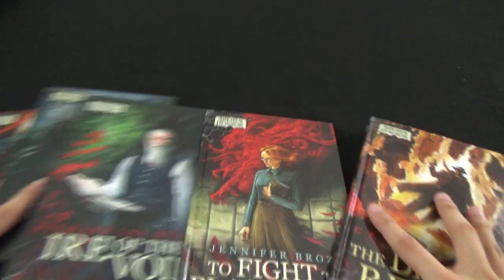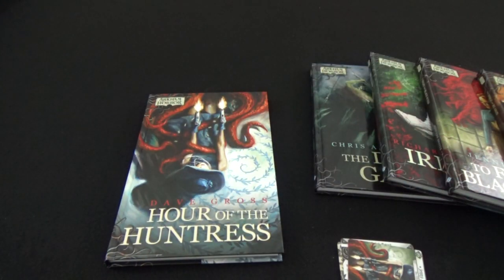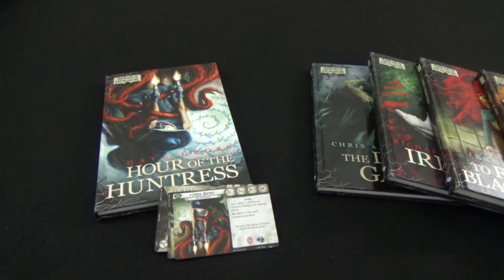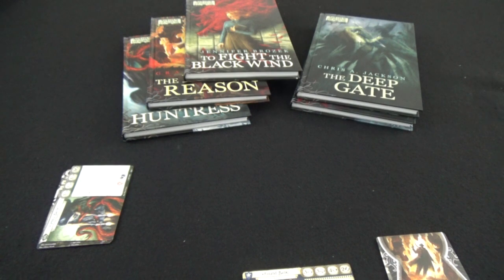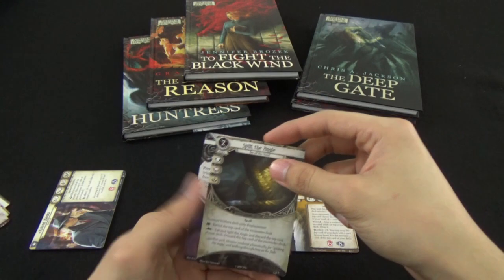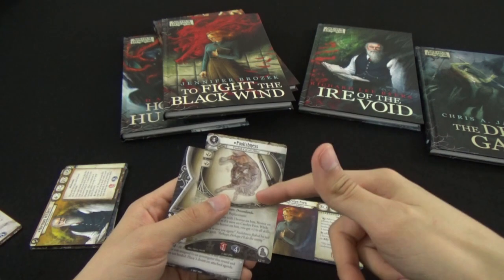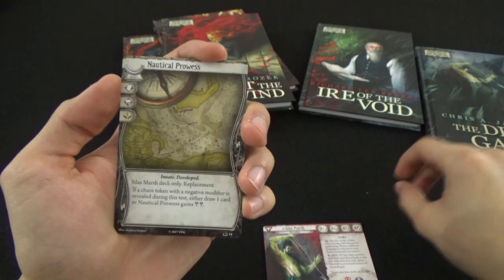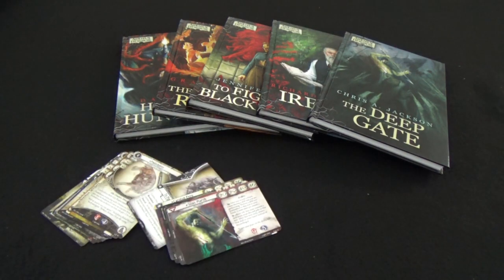In-depth look at Arkham Horror novellas and cards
Are these books still hard to find? Since finally collecting them all a long time ago, I haven't looked around about it since.